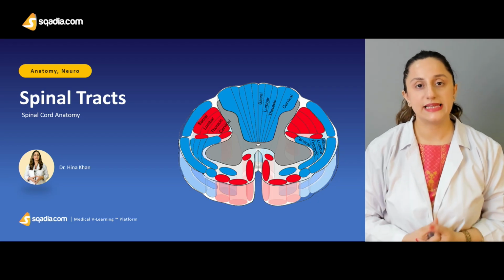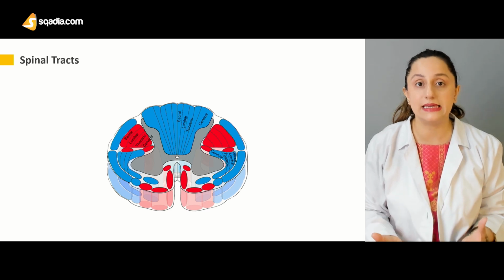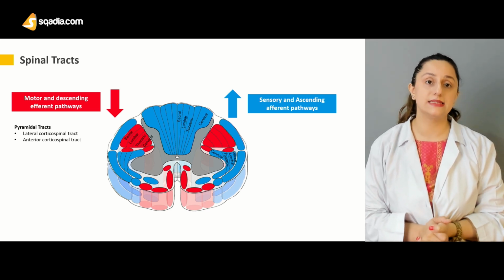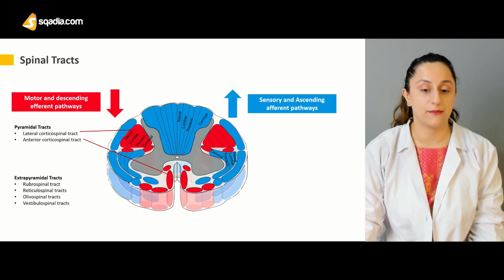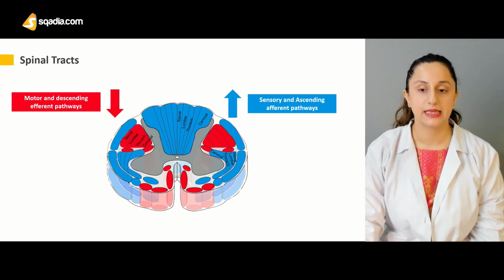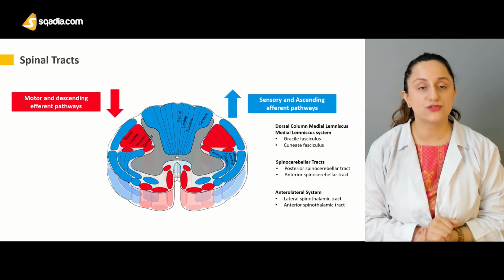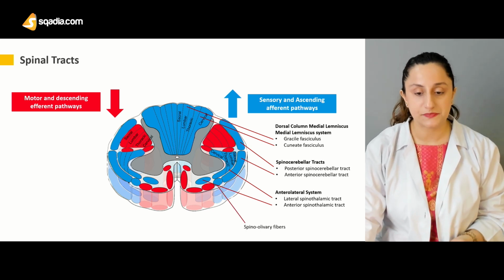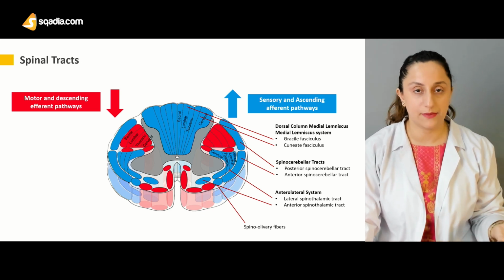Spinal Cord Anatomy - Spinal Tracts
▬ Spinal Curvature ▬▬▬▬▬▬▬▬▬▬
The human spine has three main types of curvature, which help with balance, shock absorption, and overall flexibility. These curvatures are lordosis (an inward curvature of the lumbar and cervical regions), kyphosis (an outward curvature of the thoracic region), and scoliosis (a sideways curvature that can occur in any region of the spine).

👉 Intervertebral Disc
Intervertebral discs are fibrocartilaginous structures that lie between adjacent vertebrae in the vertebral column. Each disc forms a cartilaginous joint, which allows for slight movement between the vertebrae while also providing a cushioning effect. The discs have a tough outer layer called the annulus fibrosus and a gel-like inner core called the nucleus pulposus.

👉 Ligaments
There are three major ligaments in the spine that help maintain its stability and structure: the ligamentum flavum, which connects adjacent vertebrae and maintains the integrity of the spinal canal; the anterior longitudinal ligament (ALL), which runs along the front of the vertebral bodies; and the posterior longitudinal ligament, which runs along the back of the vertebral bodies.

▬ Meninges ▬▬▬▬▬▬▬▬▬▬
The meninges are three protective membranes that surround the spinal cord and brain. These layers, from outermost to innermost, are the dura mater, arachnoid mater, and pia mater. They serve to protect the delicate neural tissue of the central nervous system and contain cerebrospinal fluid, which provides support and additional protection.

👉 Spinal Cord Enlargements
Two enlargements in the spinal cord accommodate the increased number of nerve cells needed to control the limbs: the cervical enlargement, which serves the nerves of the upper limbs, and the lumbar enlargement, which serves the nerves of the lower limbs.

▬ Fissure and Sulci ▬▬▬▬▬▬▬▬▬▬
The fissure and sulci are grooves found on the surface of the spinal cord. The anterior median fissure is a deep groove that runs along the front (ventral) surface of the spinal cord, while the posterior median sulcus is a shallower groove that runs along the back (dorsal) surface. These grooves help to separate the spinal cord into left and right halves and serve as landmarks for identifying different regions of the spinal cord.

👉 Gray Matter
Gray matter is the darker, butterfly-shaped central region of the spinal cord, which is primarily composed of neuronal cell bodies, dendrites, and unmyelinated axons. It is organized into regions known as horns: the anterior (ventral) horns contain motor neurons that control skeletal muscles, the posterior (dorsal) horns contain interneurons that receive and process sensory information, and the lateral horns, found only in the thoracic and upper lumbar regions, contain neurons that control the autonomic nervous system.

👉 White Matter
White matter is the lighter-colored tissue surrounding the gray matter in the spinal cord. It is composed mainly of myelinated axons, which are responsible for transmitting signals between the spinal cord and the brain or between different levels of the spinal cord. White matter is organized into columns or funicular (anterior, lateral, and posterior) which contain ascending sensory tracts and descending motor tracts.